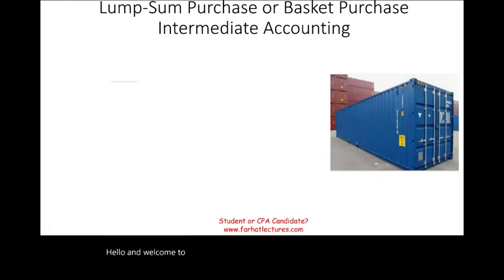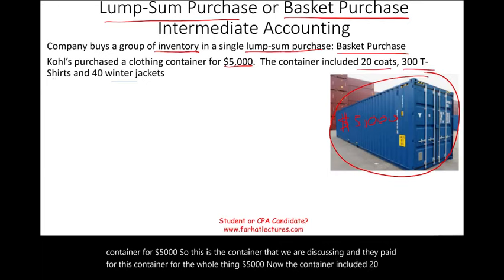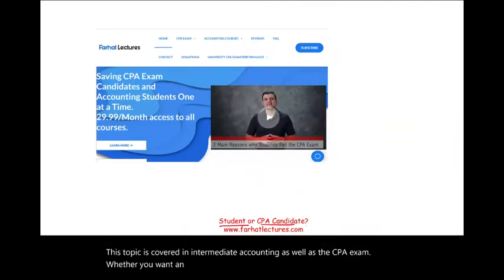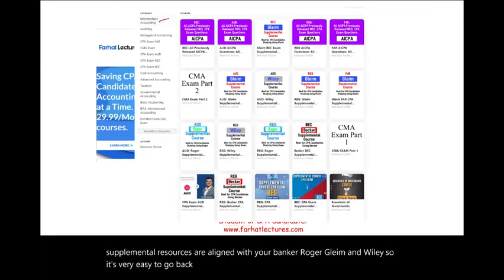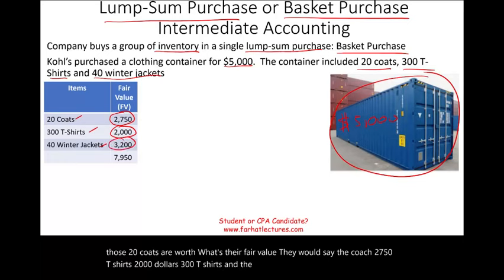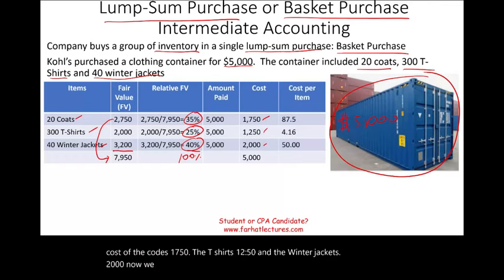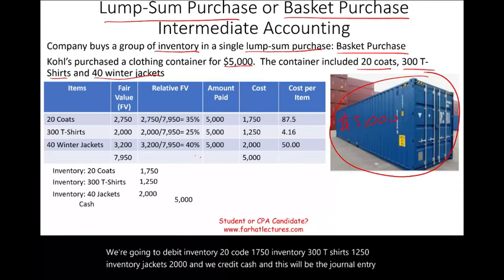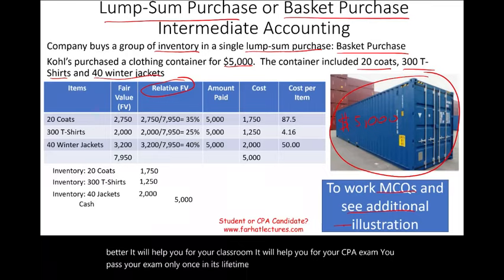Lump Sum Purchase or Basket Purchase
In this session, I discuss lump sum purchase or basket purchase.